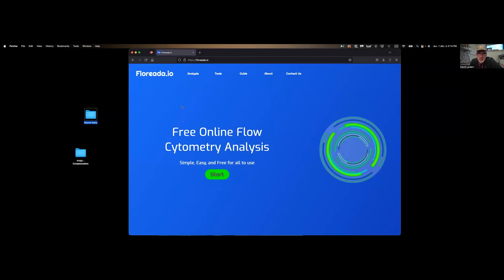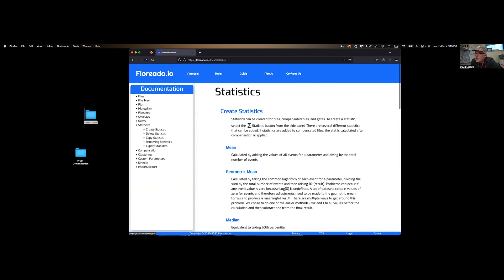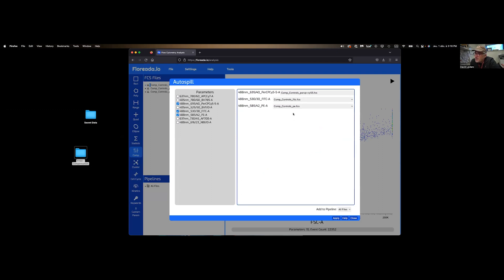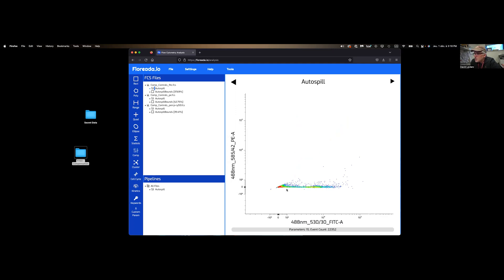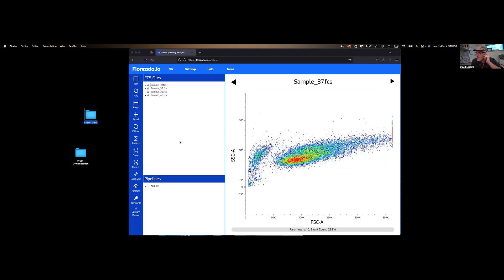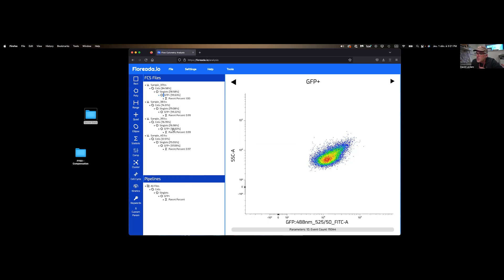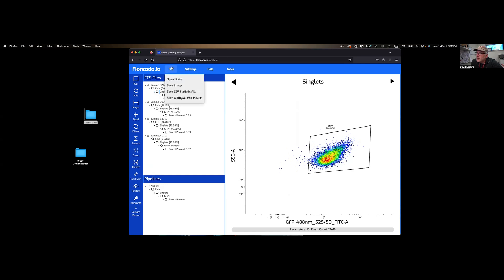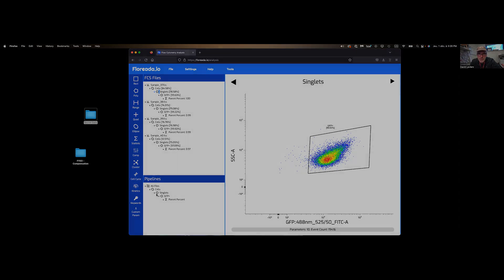Floreada Review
Here's a quick review of the Florida.io platform. I've been uneasy about suggesting free flow data analysis platforms in the past because I just didn't like many of them. I think Florida.io is actually pretty nice, and definitely useful to groups who need an analysis tool but are not interested in getting a dongle or a seat on a site license of the major players.

0:00 Floreada.io introduction
1:56 Compensation
4:45 Analysis workflow - export